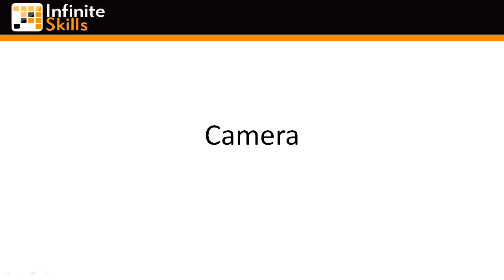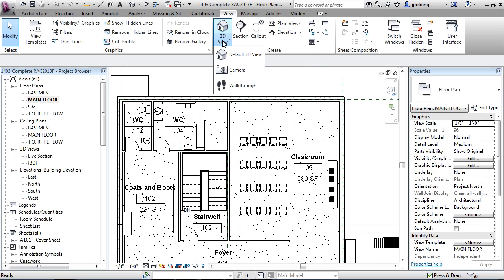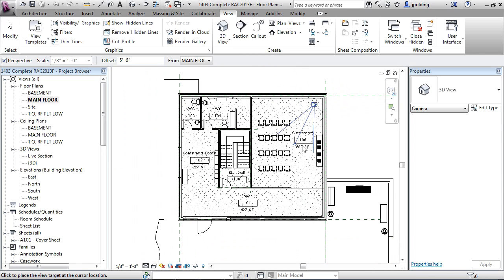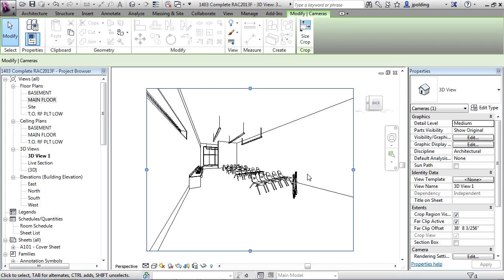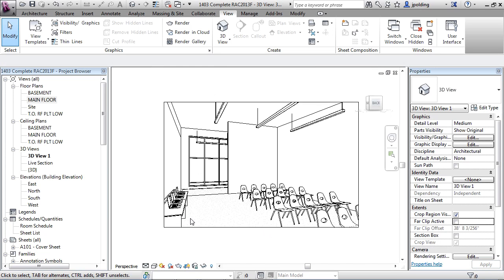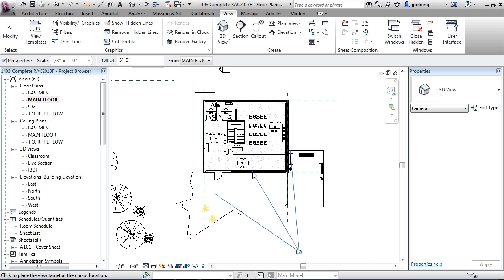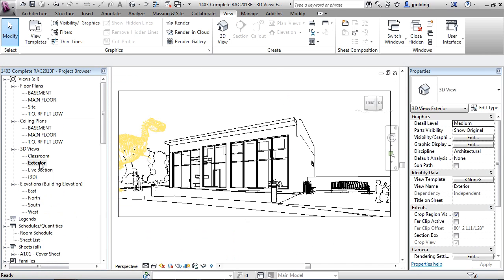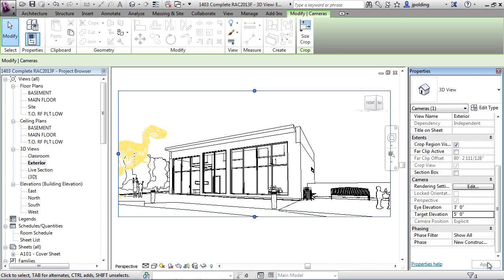Revit Architecture 2013 Tutorial | Camera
Want all our free Revit Training Videos?

More details on the full Revit course can be seen This tutorial clip is one example from the complete training course. For more free Revit Architecture tutorials please visit out our main website. YouTube